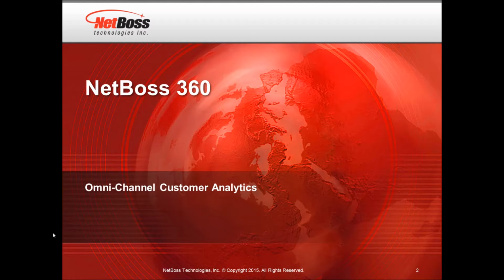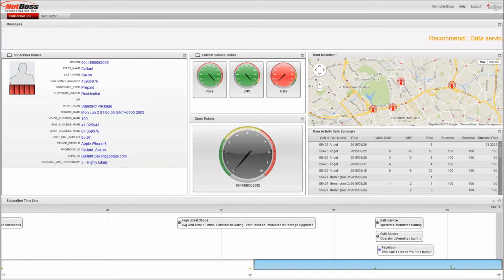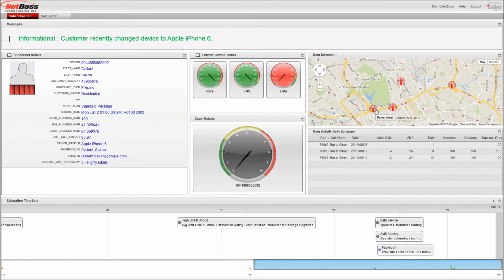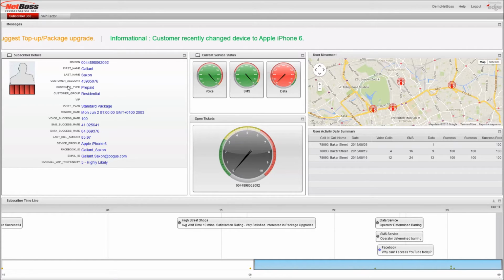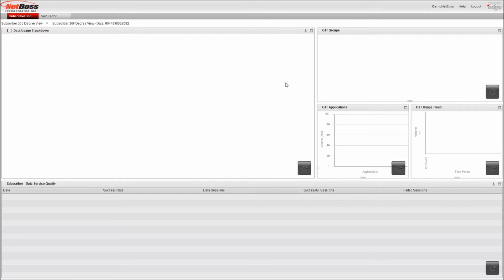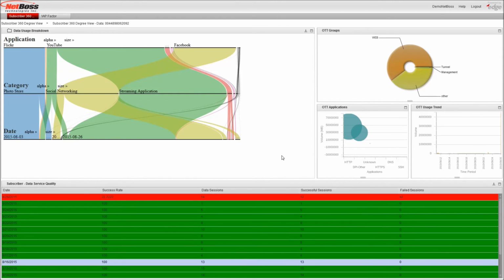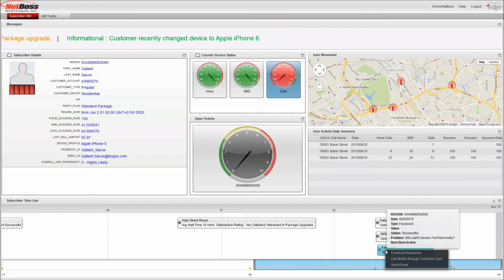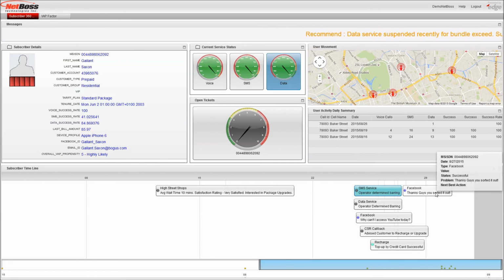NetBoss 360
Using integrated Customer Experience Analytics to create a 360 degree omni-channel view of a customer